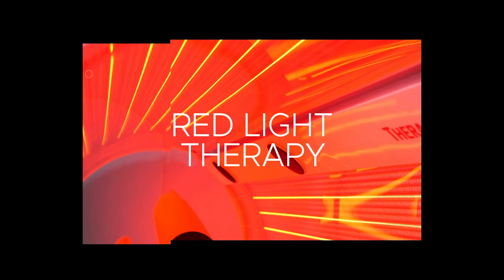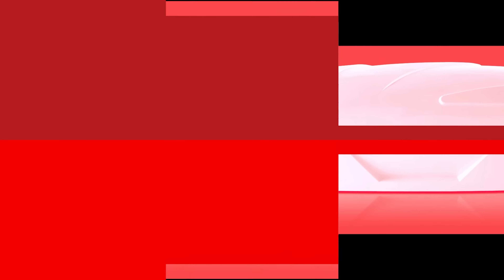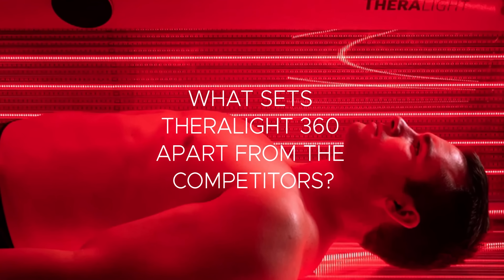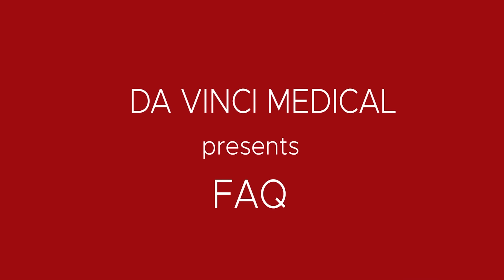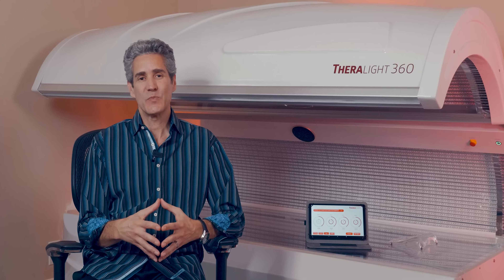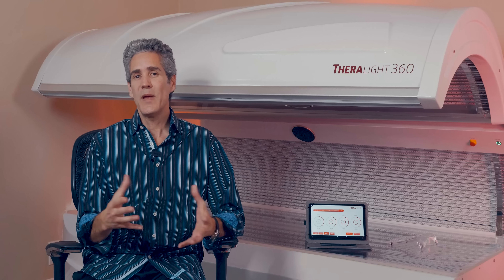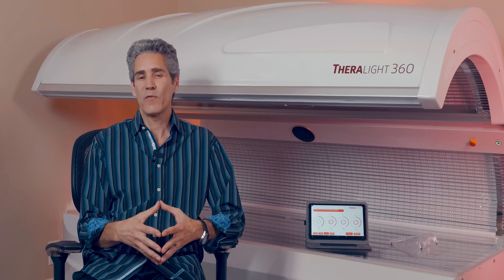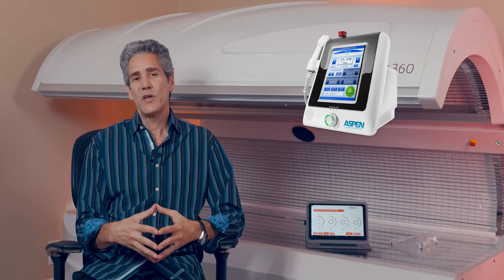Why choose the TheraLight 360 HD Light Bed? Jason Tebeau FAQ 2 of 11. Full body red light therapy.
TheraLight is a World-class, full body red light therapy bed that's unparalleled in features and specs. Learn why TheraLight is a top-tier light system. Control the frequency (Hz/pulse) and irradiance of each of the 4 wavelengths individually.